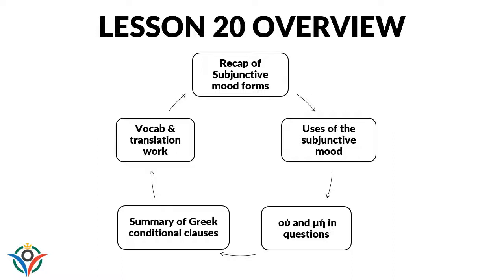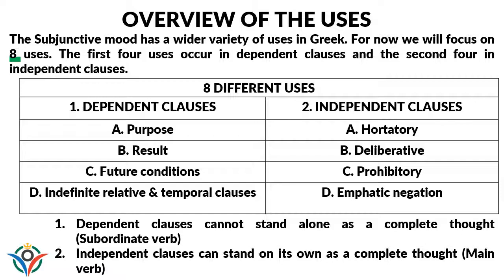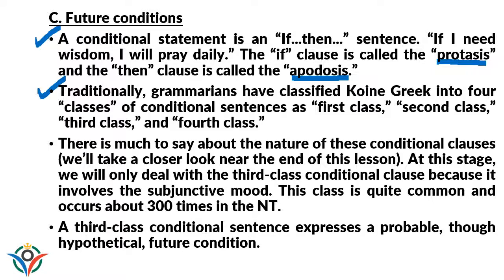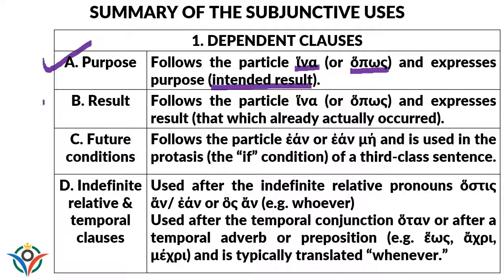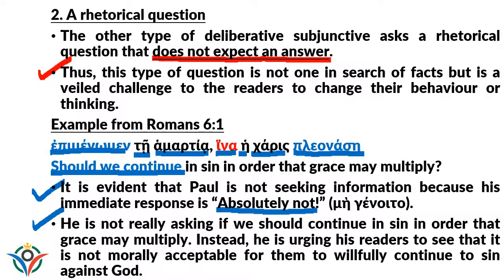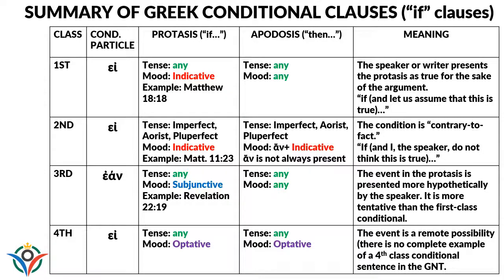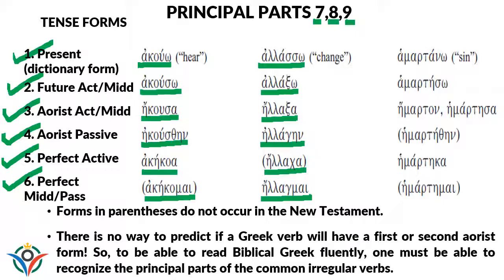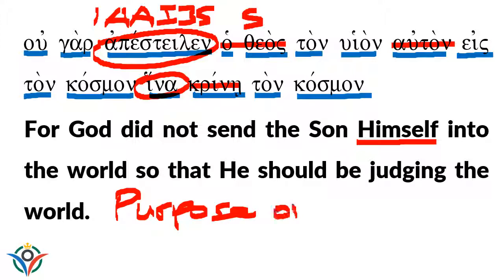Basic Biblical Greek Course Lesson 20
In today's lesson we learn about the uses of the subjunctive mood.